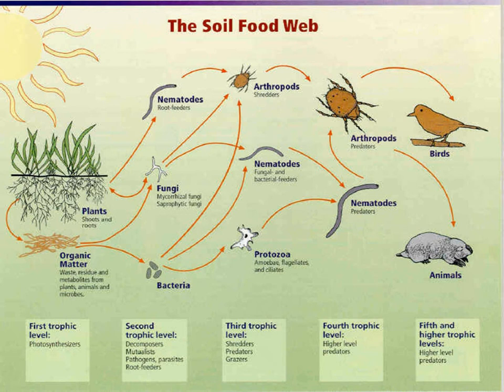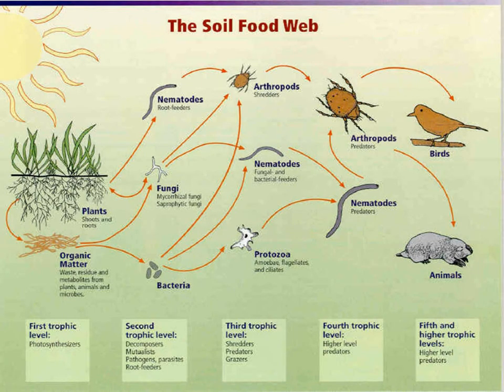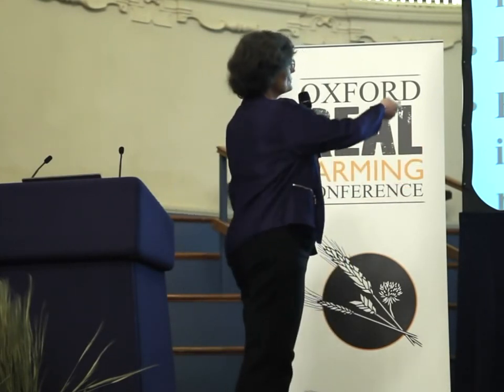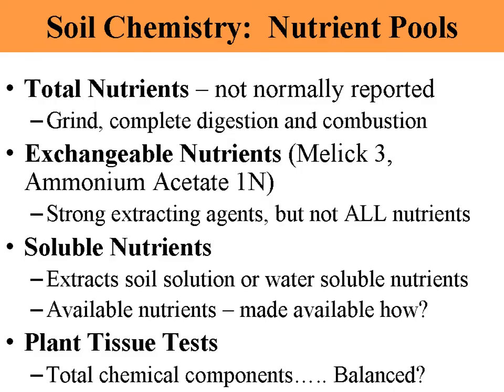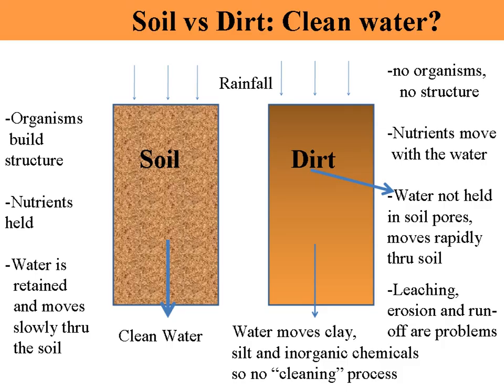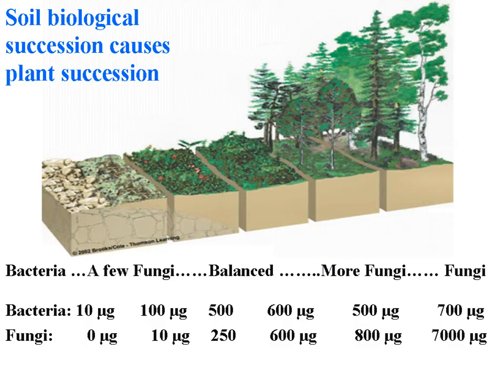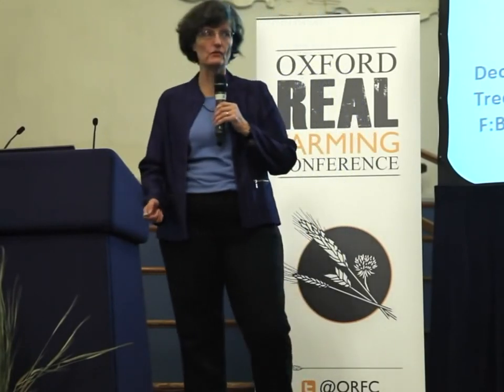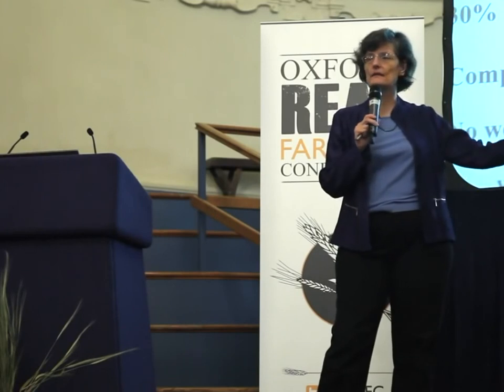The Roots of your Profits - Dr Elaine Ingham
Learn how to bring your soils back to life and make them productive again without the use of chemical poisons.